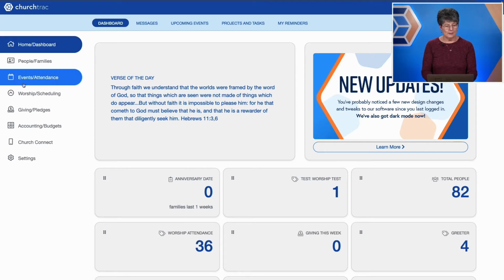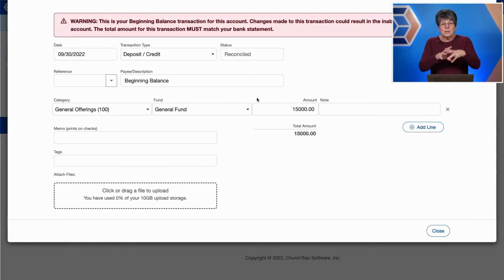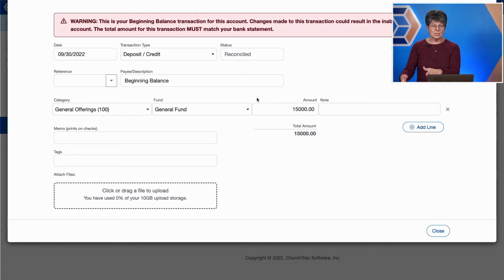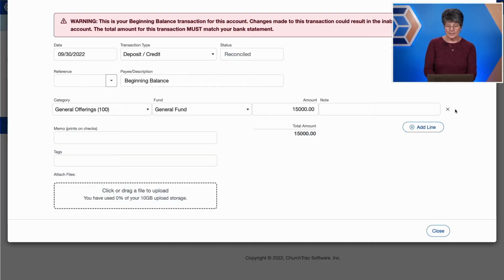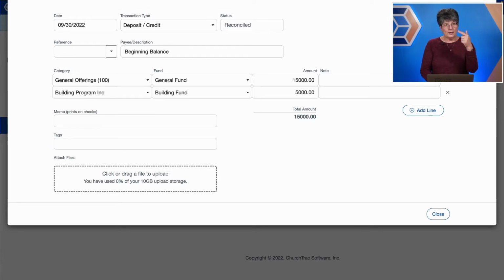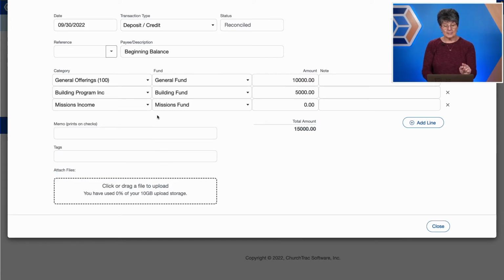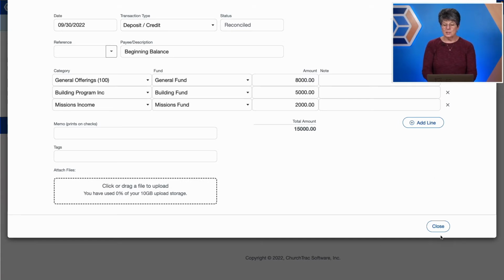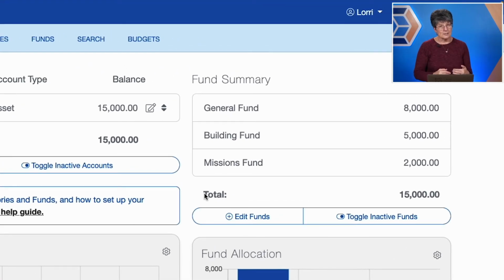How to Get Money into Funds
ChurchTrac Accounting was built as a Fund based solution with YOUR ministry in mind. This video shows you how to get money into your Funds.